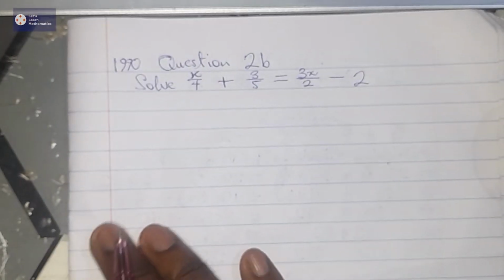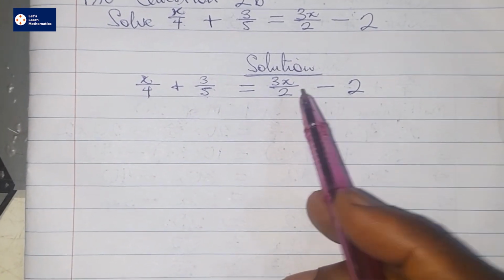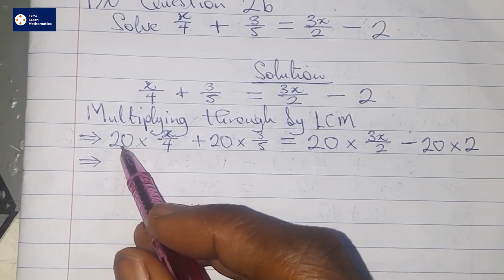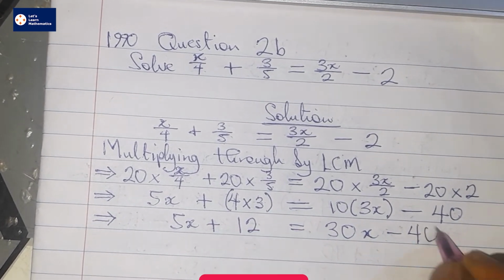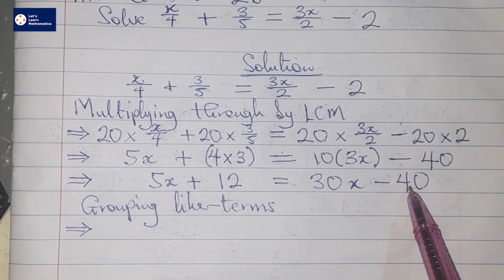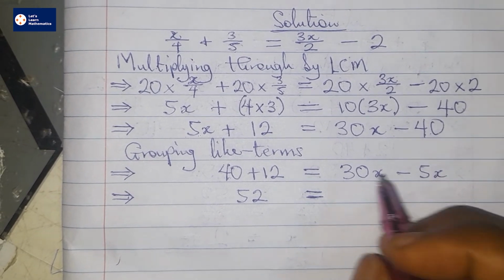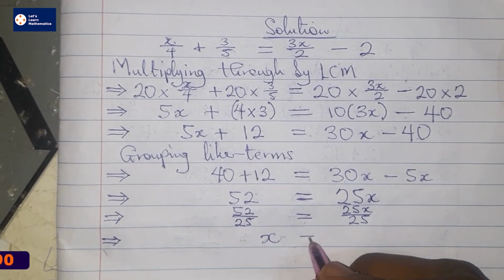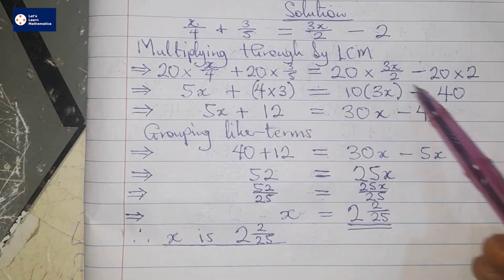BECE 1990 Question 2b || Let's Learn Mathematics